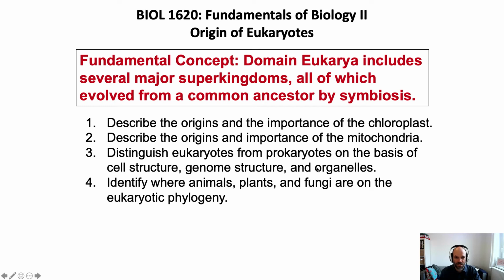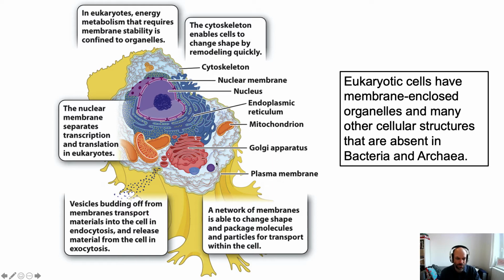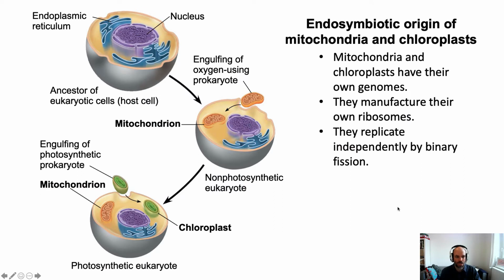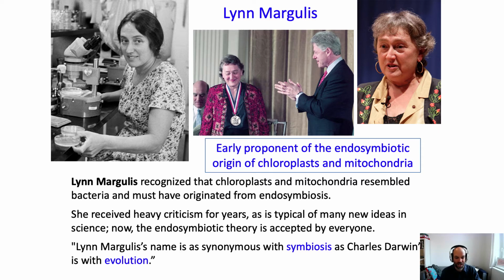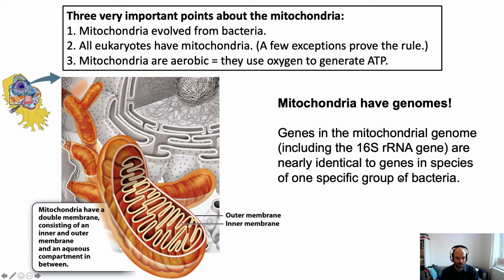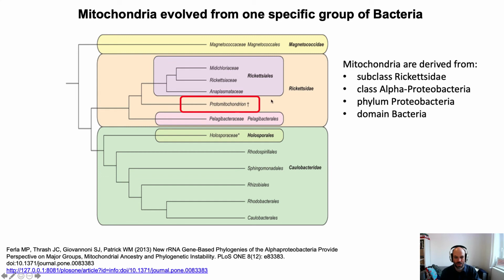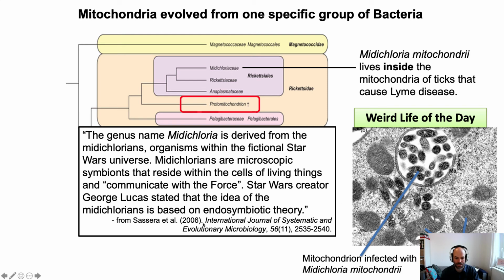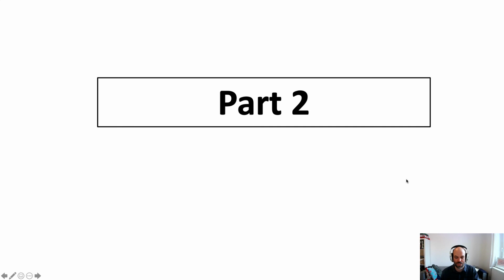BIOL 1620 Origin of Eukaryotes Part 1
Table of Contents:

03:11 - Endosymbiotic origin of mitochondria and chloroplasts
04:29 -
05:31 -
08:01 -
09:27 -
10:45 -
11:42 -